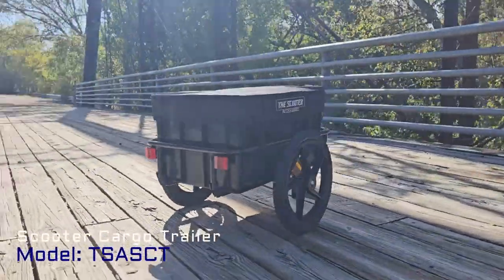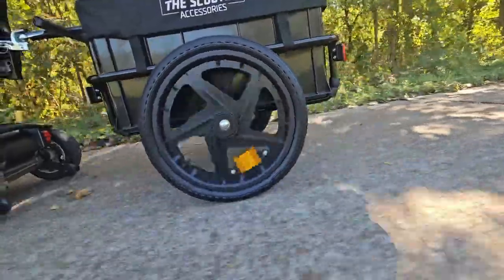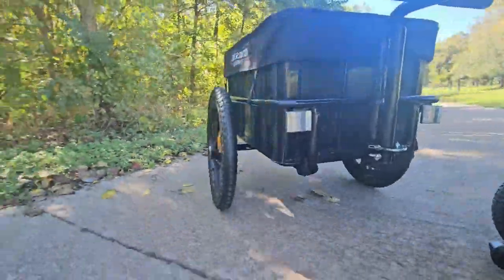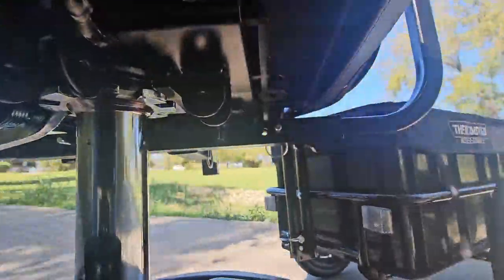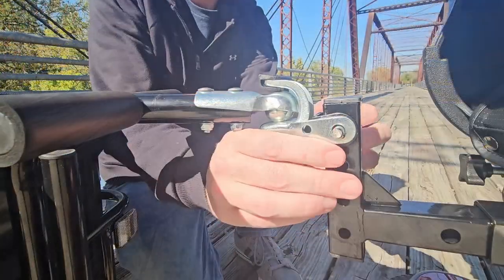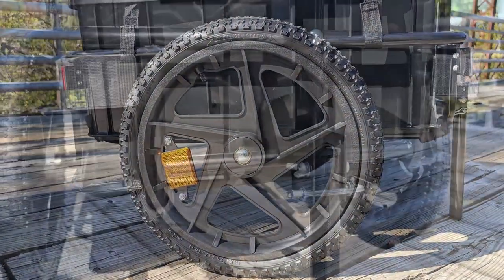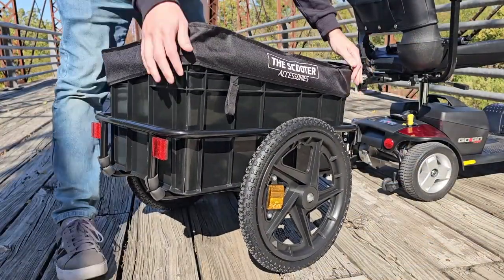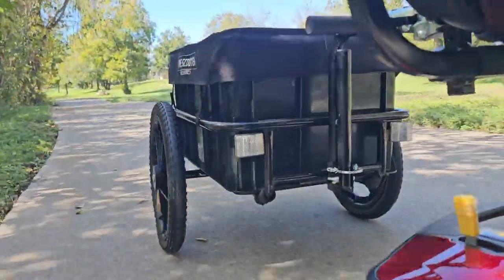TOW YOUR ITEMS BEHIND YOUR Pride Mobility Scooter: Cargo Trailer by The Scooter Accessories TSASCT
Bring along your larger items with the Mobility Scooter Cargo Trailer by The Scooter Accessories. With enough space to hold them all, and easily attaches to your scooter or power chair!

Sturdy and durable, the Scooter Cargo Trailer has a removable cargo box. It attaches to the rear accessory port on the back of your scooter or powerchairs seat.

The Scooter Cargo Trailer can hold anything up to 66 lbs. So you can carry a lot more groceries and heavier items.

Featuring a removable top cover to protect your personal belongings from weather and the elements. Height adjustable receiver adapter, and a trailer kick stand to keep your cargo trailer level while not in use

Rugged 16” nylon pneumatic tires allow for easy, smooth transportation of your Scooter Cargo Trailer.

To view our complete collection of all of our Scooter Accessories,